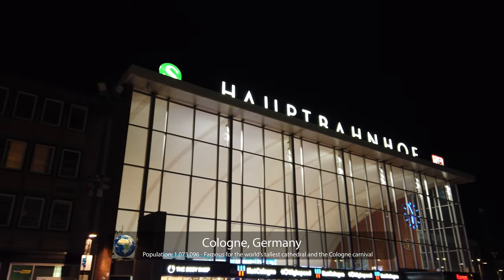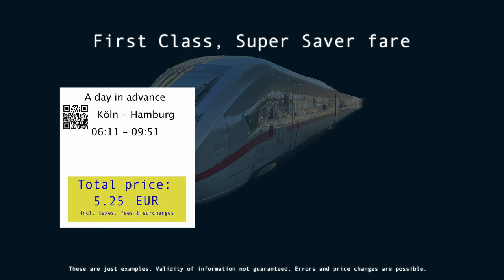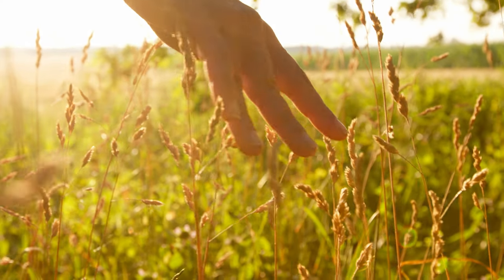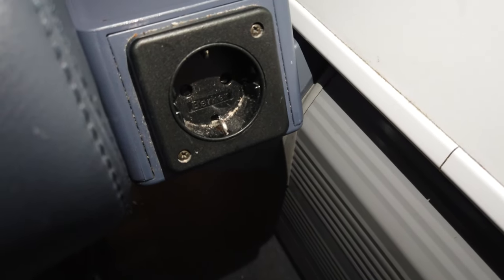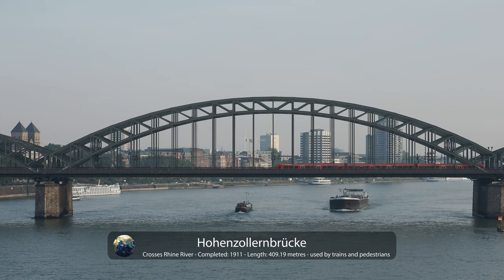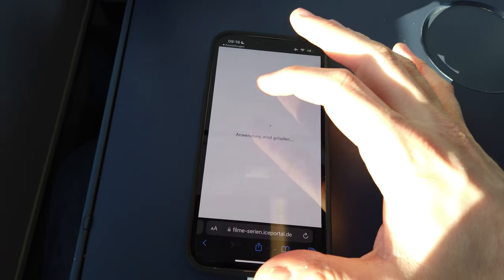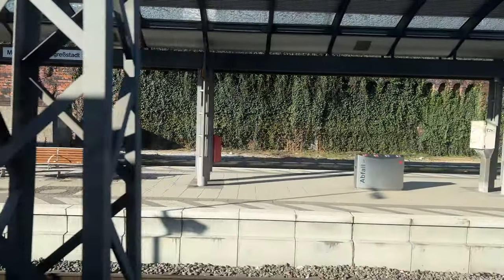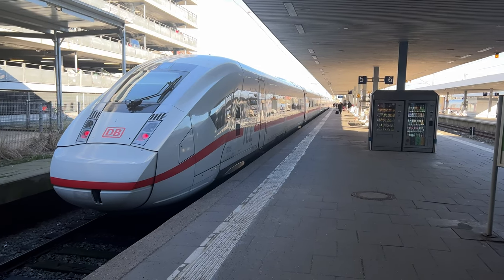Germany's newest high-speed train: ICE 4 First Class | Cologne to Hamburg Trip Report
In this trip report video you get to see Germany's latest bullet train, the ICE 4. I did the trip in March 2023 in First Class starting at Köln Hbf with Hamburg Altona being the destination.
In this video you also learn about Germany's railway infrastructure and many places along the way. Enjoy!

If you have suggestions for future videos I'd be very happy to read them in the comment section below. I read all comments and answer most of them. Thanks!